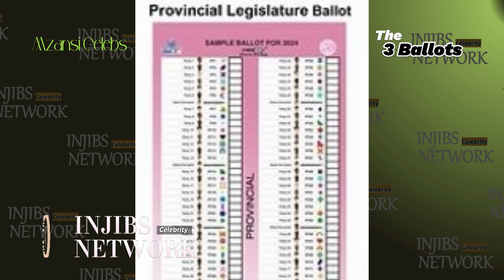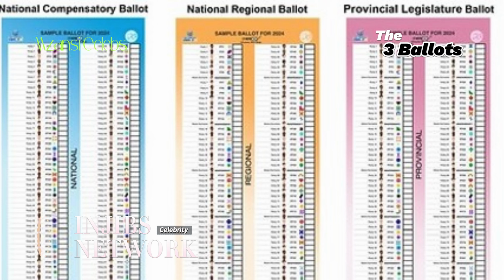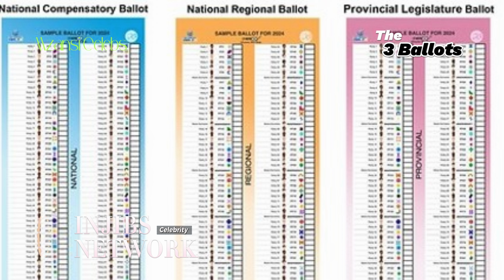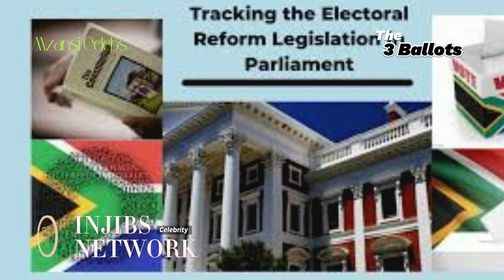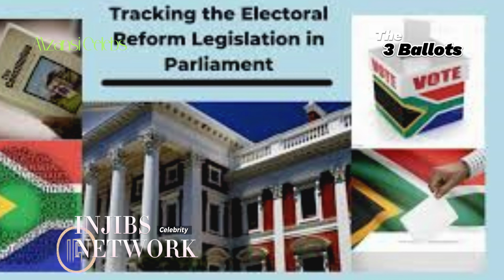Exploring dynamics of South Africa’s 3 voting ballots - Voter education crucial with 3 ballot system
With 21 days to go until the May 29 elections, understanding the three ballots and their regional variances is crucial for ensuring smooth and informed participation in the democratic process.

Previously, ballots were sent to voters for the provincial legislature and the National Assembly separately.

However, voters will now receive three distinctly coloured ballots to mark one on each of the following: the provincial ballot for the provincial legislature, the national ballot for the National Assembly, and the regional ballot, also for the National Assembly.

In the realm of glitz and glamour, where money and fame reign supreme, Hollywood celebrities constantly find themselves embroiled in feuds, scandals, and drama. Whether it's over professional rivalries, personal conflicts, or simply a clash of egos, celebrity feuds have become a captivating part of pop culture. This article delves into the intriguing world of celebrity feuds, shedding light on the recent controversies that have kept us glued to our screens.

The Allure of Celebrity Drama:

As avid consumers of entertainment news, we can't help but be drawn to the allure of celebrity drama. The lives of Hollywood stars often seem so far removed from our own, making their feuds and scandals all the more fascinating. From highly publicized Twitter wars to heated interviews, these conflicts provide a glimpse into the lives of the rich and famous, allowing us to indulge in a bit of vicarious excitement.

Recent Celebrity Feuds:

In recent times, several celebrity feuds have captured the attention of both fans and media outlets alike. One such feud involved two prominent actors, [Actor A] and [Actor B], who clashed on the set of their latest movie. Reports of heated arguments and creative differences surfaced, giving fans a behind-the-scenes look at the tensions that can arise in the pursuit of perfection.

Another noteworthy feud involved two popular musicians, [Musician A] and [Musician B], who engaged in a public war of words on social media. Their exchange of insults and accusations went viral, igniting a frenzy among their respective fan bases. This feud not only created buzz around their music but also sparked debates among their followers.

The Impact of Celebrity Feuds:

Celebrity feuds have the power to shape public perception and influence popular culture. They generate headlines, dominate social media conversations, and even impact box office performances. The media frenzy surrounding these controversies often leads to increased publicity for the parties involved, making them unintentional marketing tools for their upcoming projects.

At the same time, feuds can also have negative consequences. They can tarnish reputations, damage professional relationships, and even affect mental well-being. It is important to remember that behind the glitz and glamour, celebrities are human beings who experience the same emotions and vulnerabilities as anyone else.

Social media platforms have become breeding grounds for celebrity feuds, providing an instant and global platform for stars to air their grievances. Twitter, Instagram, and Facebook have witnessed countless feuds unfolding in real-time, with fans eagerly awaiting each new development. While social media offers a direct connection between celebrities and their followers, it also amplifies conflicts and often escalates them beyond control.

Conclusion:

In the fast-paced world of entertainment, celebrity feuds have become an integral part of the narrative. They captivate our attention, spark debates, and provide endless gossip fodder. However, it is crucial to approach these feuds with empathy and understanding, recognizing that they are part of a larger industry where image and perception play a significant role. As consumers of celebrity news, let us appreciate the entertainment value while also respecting the boundaries of privacy and personal well-being.